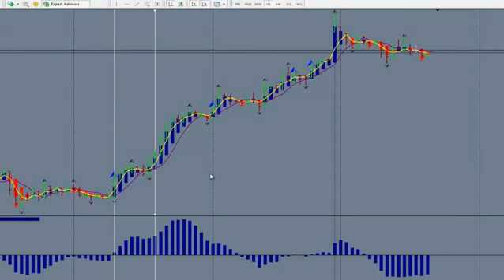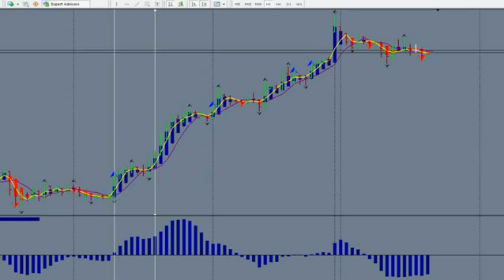How can we control the markets